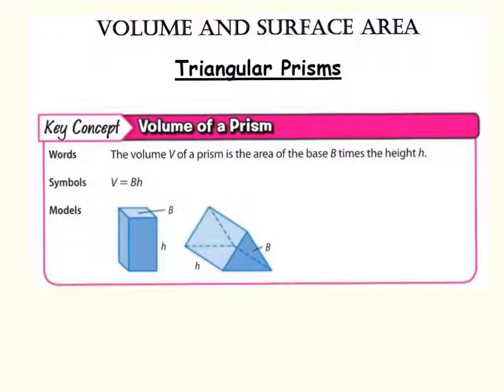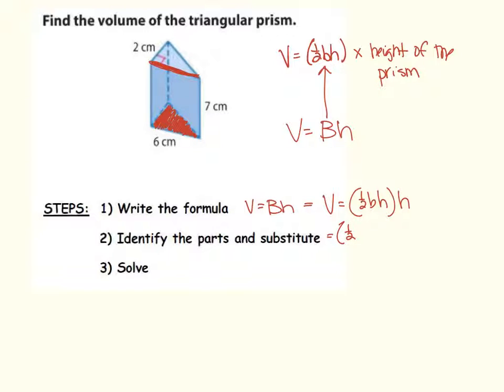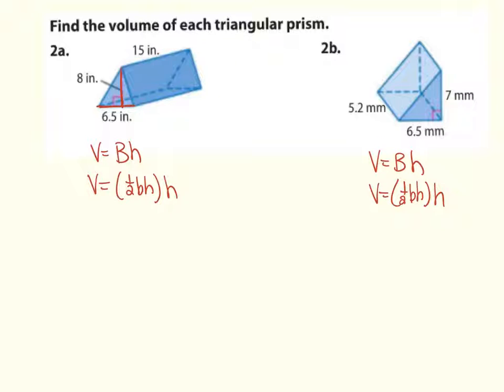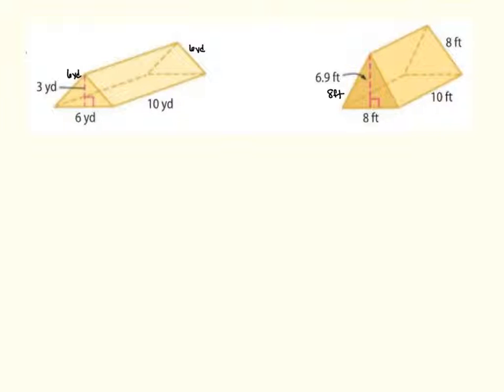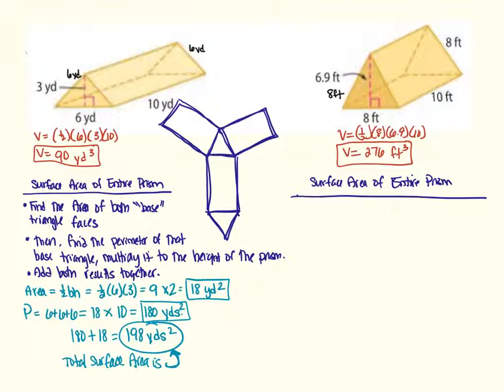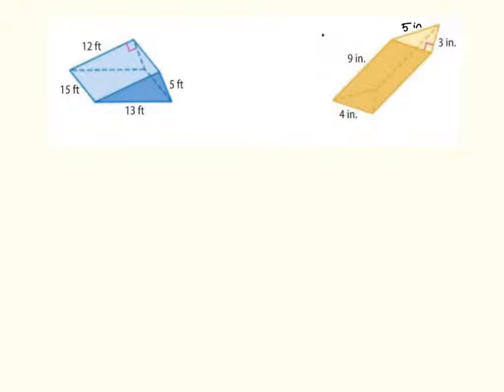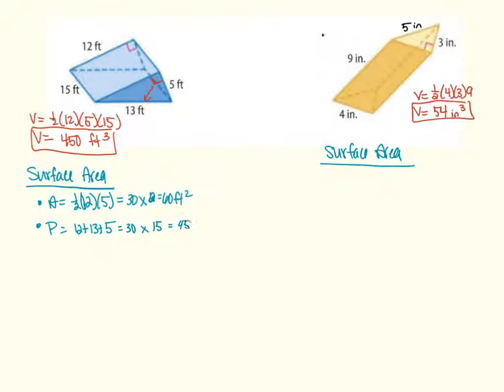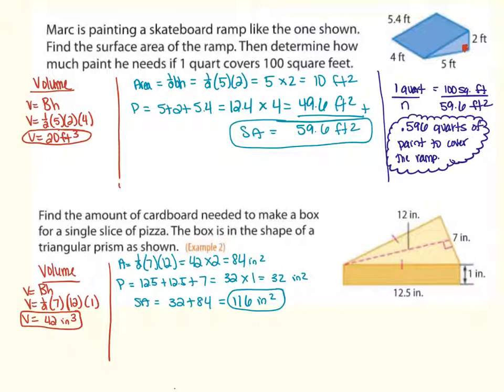7.G.6 - guided notes - V and SA triangular prisms